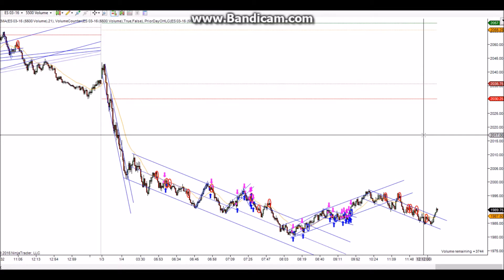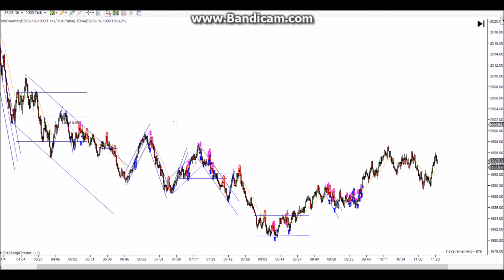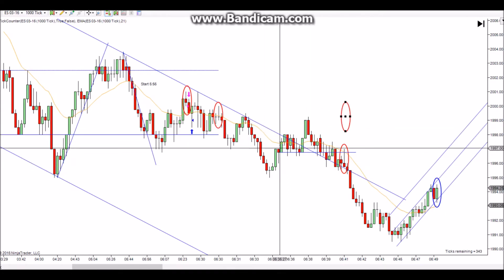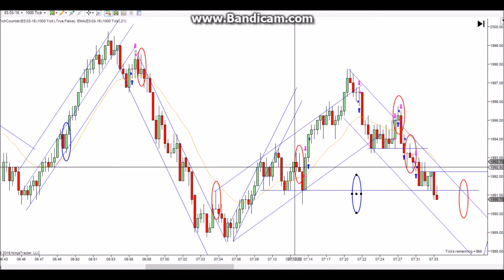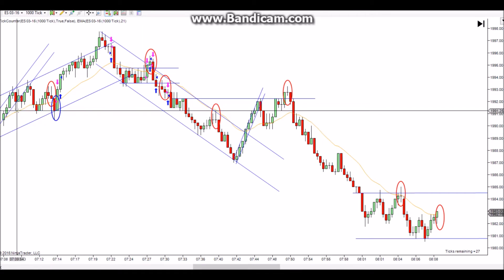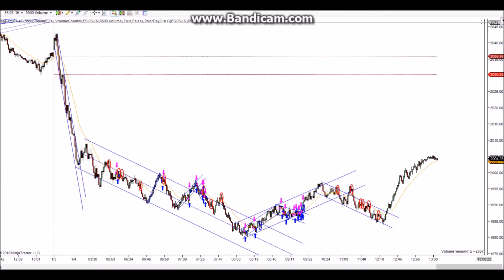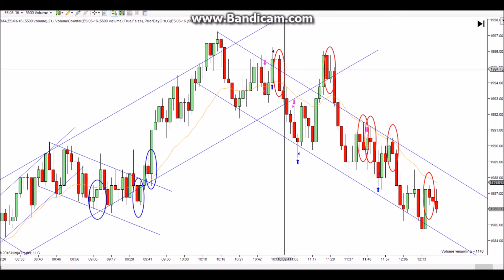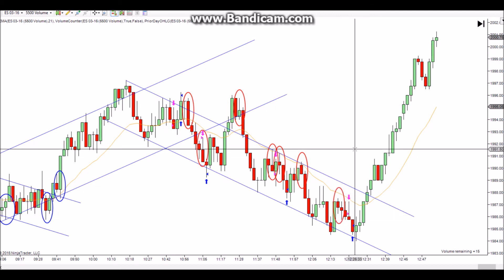ES Price Action Day Trading 2016-01-04